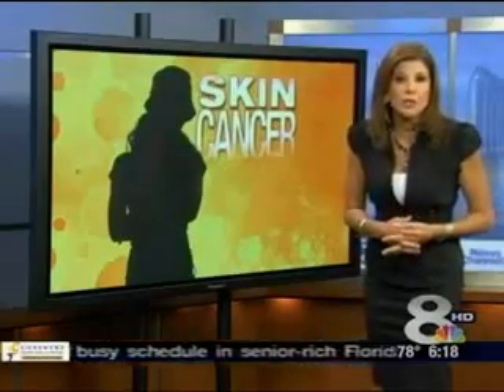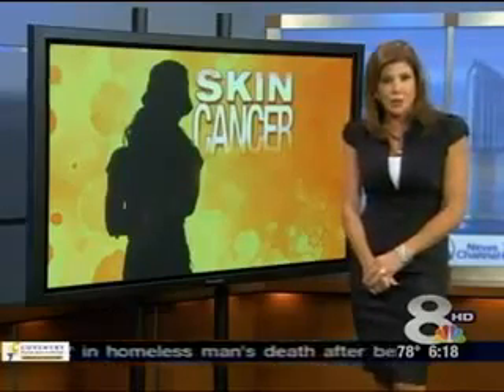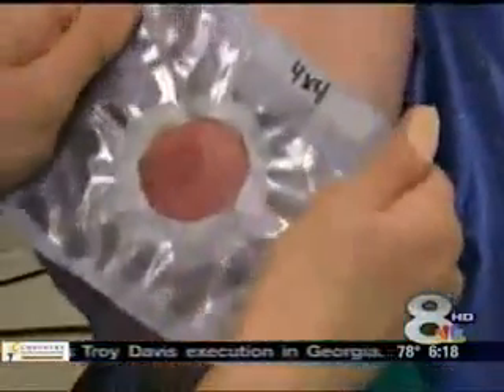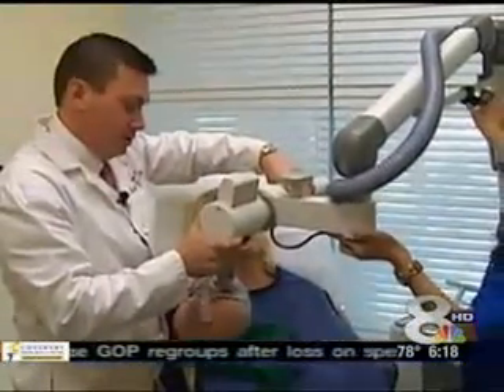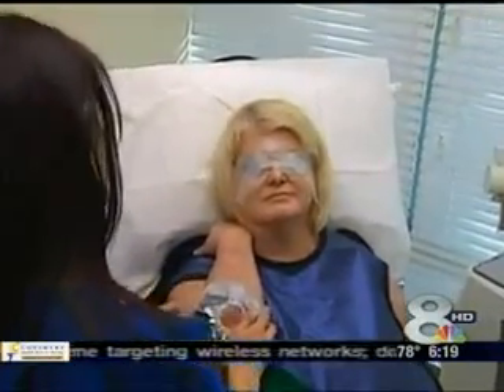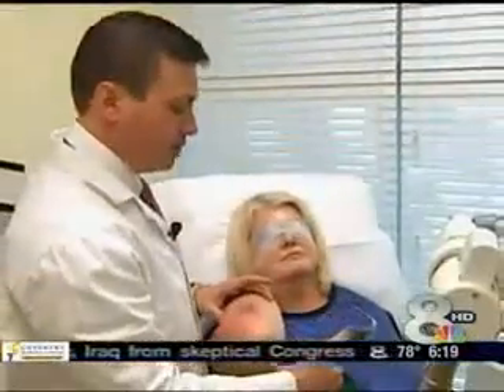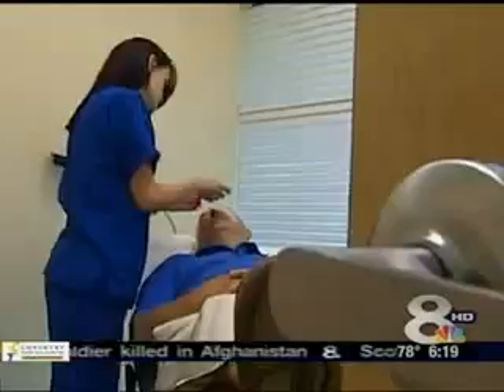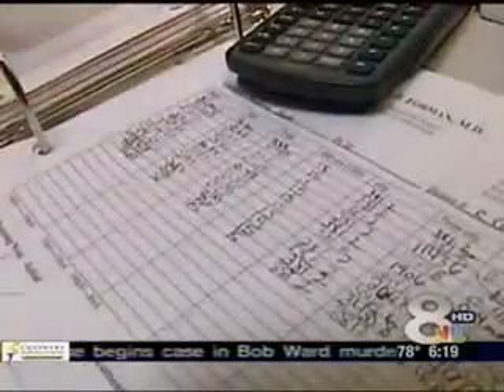Dr. Seth Forman discusses the latest, non-surgical treatment for skin cancer on WFLA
Dr. Seth Forman discusses the latest, non-surgical treatment for skin cancer. He is the only board-certified dermatologist in Tampa to offer the SRT-100 -- Low Dose Radiotherapy.

Melissa Rogovin
PR Firm: The Publicity Agency